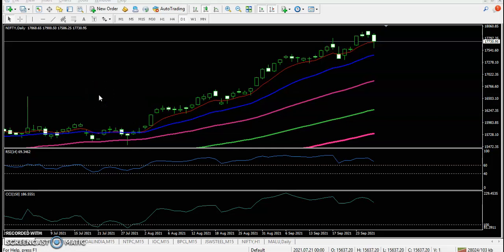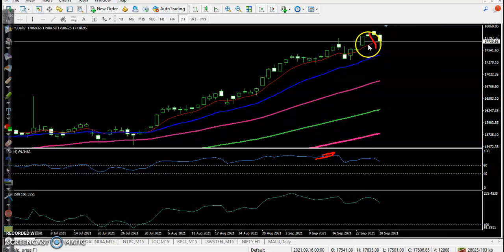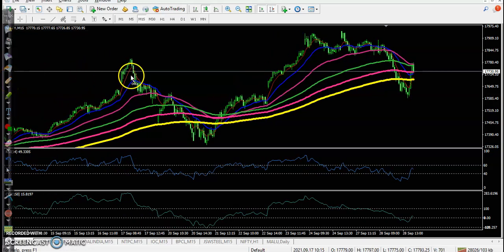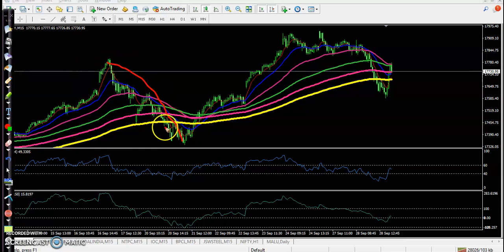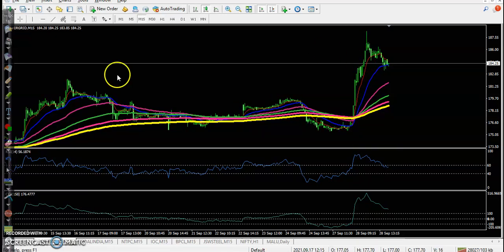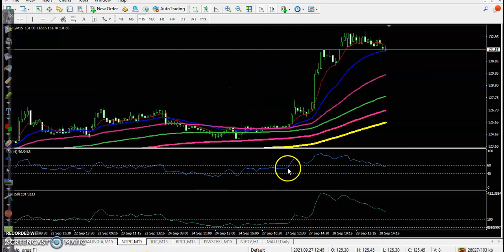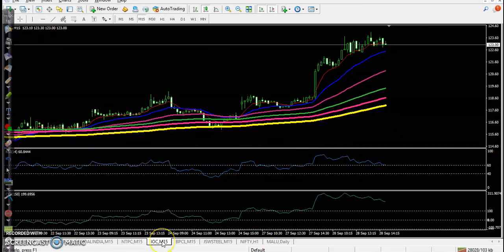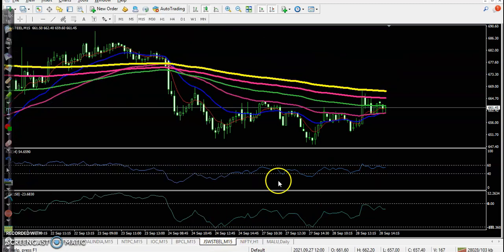Today's Market Behavior among specific stocks, the trade setup looked bullish 28 - 09 - 2021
Nifty futures closed negative with a loss of 0.72 percent at the 17,729 level. Among specific stocks, the trade setup looked bullish in BHEL, PFC, REC Ltd, HPCL, PowerGrid, Coal India, NTPC, IOC, GAIL, BEL, Escorts, IEX, Sun Pharma

Start Now !!